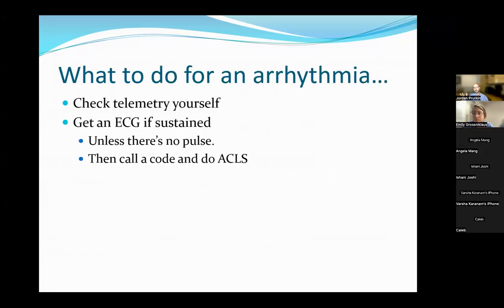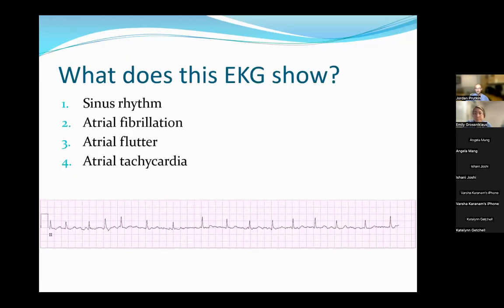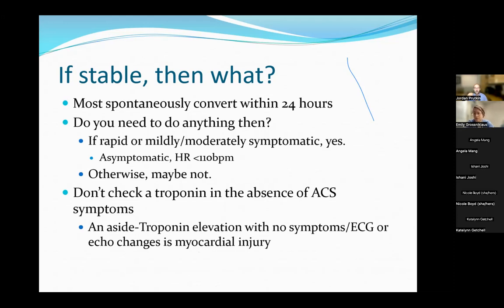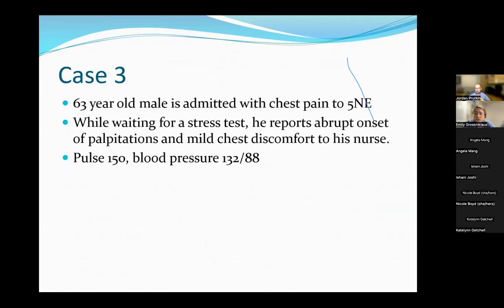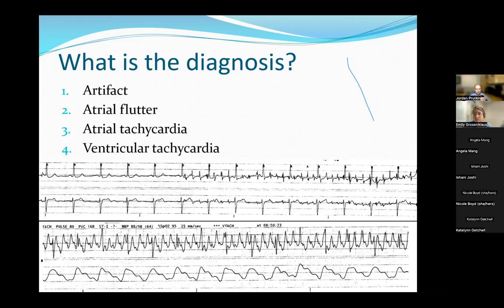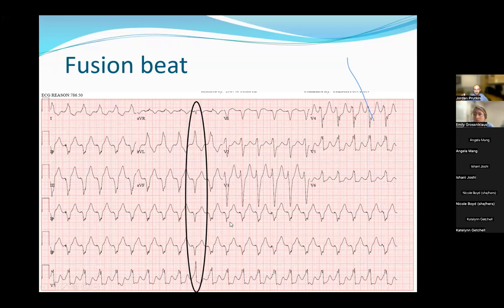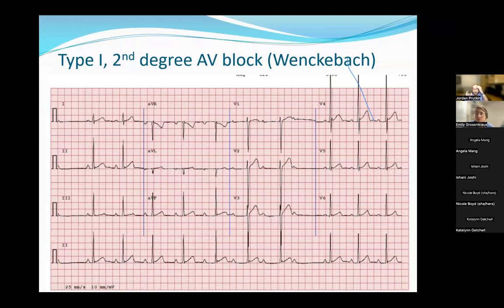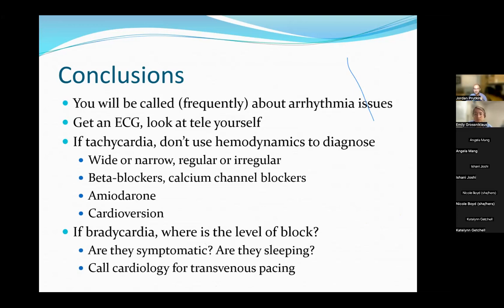ITC 7 27 23 Approach to Arrhythmias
Jordan Prutkin on arrhythmias